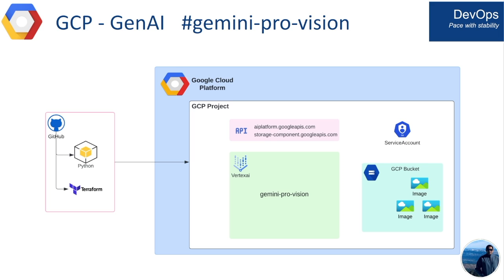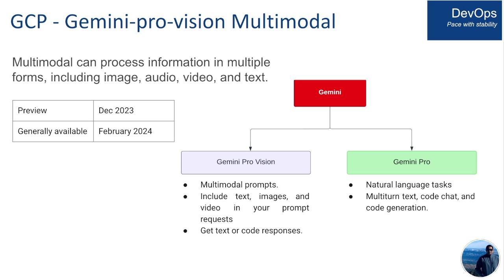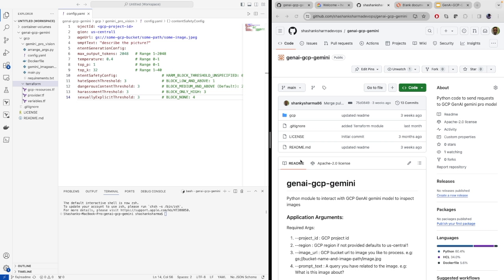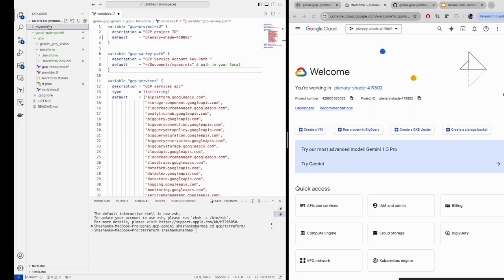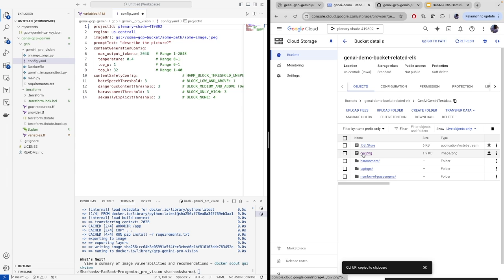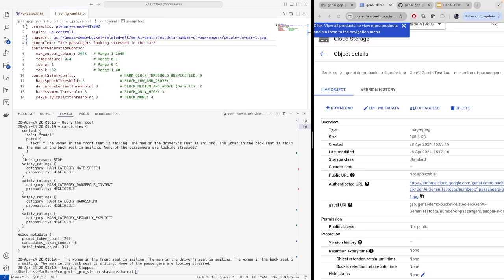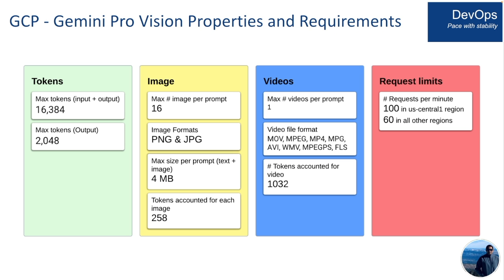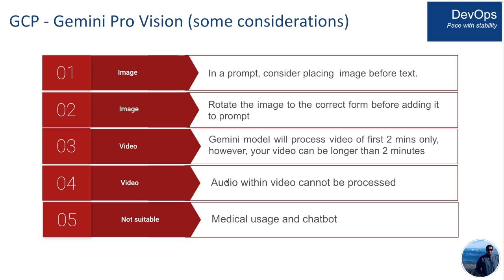GCP - GenAI - Gemini-Pro-Vision Model w/ Python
In this video we are going to talk about the Hot Topic generative AI. In this video we'll talk about Google Cloud platform's latest and Powerful Gen model Gemini provision. This model was launched as preview in December 2023 and is now generally available since mid-February this year. During this video we'll take a look at what is generative AI and what makes Gemini Vision special. We will take a deep look into some of the capabilities and requirements of the Gemini model and lastly we will go through the code execution and steps on how you can interact with the gcp Gemini model within a few minutes. we will use a terraform module to spin up the required infrastructure onto the gcp and a python code to interact with the Gemini vision. At the screen right now you are seeing all the components that we'll be working through to make it work all together it does include the code side which is made of python and terraform and on the right side you see the Google Cloud platform related components so let's get started. Alright so what is generative AI? It is a type of artificial intelligence that generates content; generated content could either be an image, video, code, documents, audio, Etc. The generative AI models are powered by llms; large language models are deep learning models that are pre-trained on a massive amount of data sets. So generative AI generates the content by using the intelligence of large language models all major Cloud platforms has their own native llms such as Google has Gemini, Palm, meta has Llama AWS and Microsoft has Titan and open AI respectively Gemini provision is a special because it's multimodal it means it can process information in multiple forms including images, videos, texts, Etc you may have used some gen models where the mode of communication between user and the model was only in the form of text, say you ask Gen AI a question what is universe and in turn you will get the answer in text form. However in the case of multimodal you can provide the model with an image or video and can ask a specific things about it there can be several use cases. For an example you can ask Gemini model to extract text from images or scan documents you can ask a specific question about the details provided in the picture or documents you can provide Gemini a list of pictures say posted by your customers and you can ask it to verify the brand of the product in the pictures and whether the product was broken or intact I'm sure you can think of several use cases within few minutes.
Alright so lastly let's end this with some fun facts about the Gemini provision model roughly four words account as a token in generative AI so maximum tokens input plus output could be 16,384 however the maximum tokens as an output or response from model we can get is 2048 from images side the maximum number of image we can provide to The Prompt upto 16 the image formats accepted is PNG and jpg the maximum size per prompt the Text Plus image size as well could be only 4 MBs and the tokens accounted for each image is 258 so each image you provide to the Gemini model would account for 258 tokens which will be deducted from this total 16384 from video side the maximum number of videos you can provide to The Prompt or to the Gemini model is just one the video file formats are these those are available and then tokens accounted for each video that you upload is 1032 the number of requests per minute we can send to the Gemini model is 100 requests per minute in US Central 1 region and 60 requests per minute in all other regions so few things to consider uh when we use Gemini provision model is one in a prompt consider placing the image before text if you are using vertex AI studio uh this is one thing to consider uh also rotate the images to the correct form before adding it to the prompts from video's perspective Gemini model will process the video for first 2 minutes only even if if you provide Gemini model with a video of 10 minutes it is only going to process the first 2 minutes also the audio within the video cannot be processed so if you your prompt text is about in the video who said what Gen model won't be able to answer that part because it cannot process the audio within the video also it is not suitable for medical usage due to it being very critical it cannot read x-rays or MRIs and so on with this we conclude our video I hope you have got a good understanding of Gemini-pro-vision model and with the code ready you will get a good headed start into the GenAI World let me know in the comments I wish you happy learning